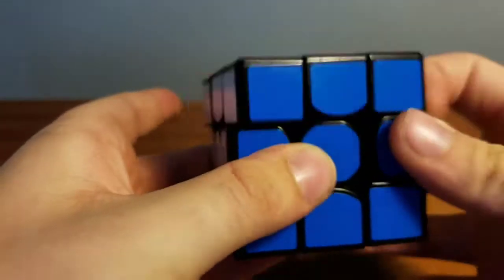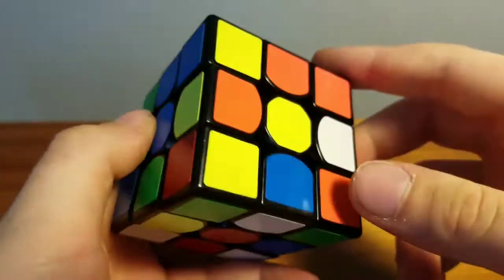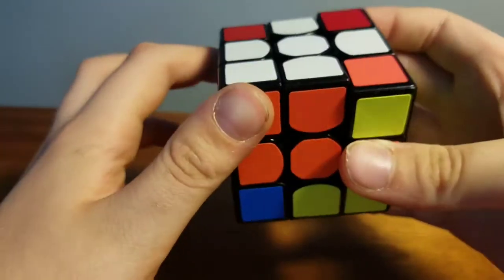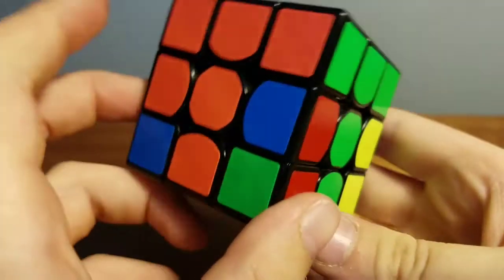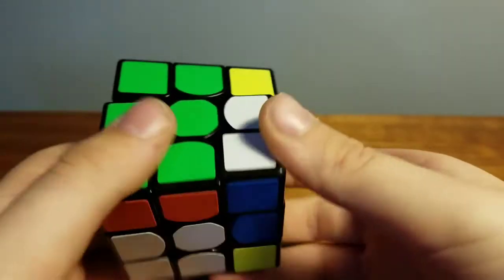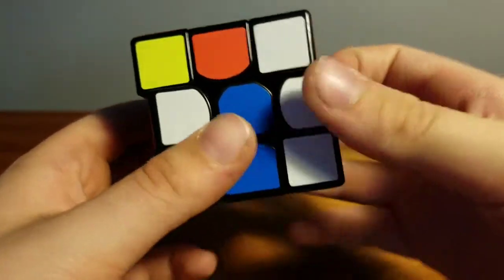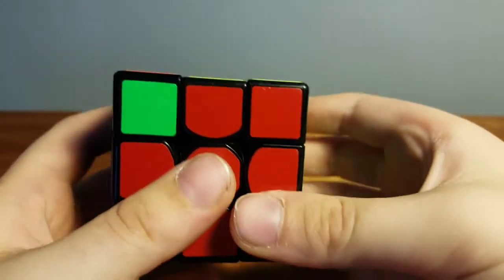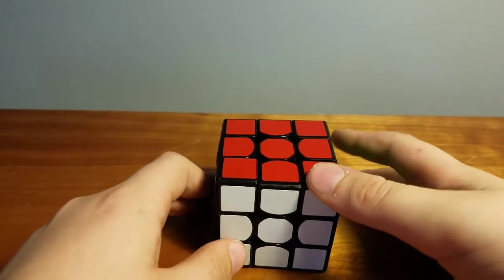Learn to Solve a Rubik’s Cube in a Few Seconds. (BEGINNER’S TUTORIAL)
That was my tutorial on how to solve a Rubik's cube.